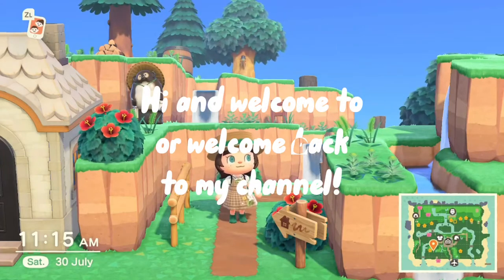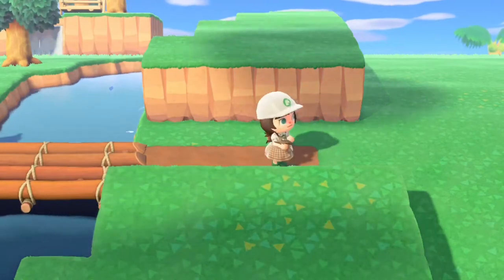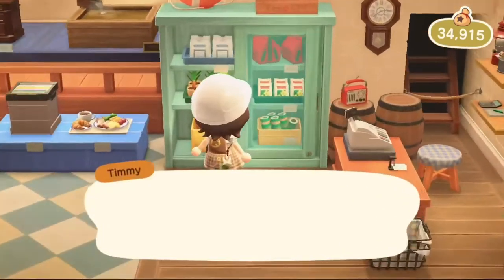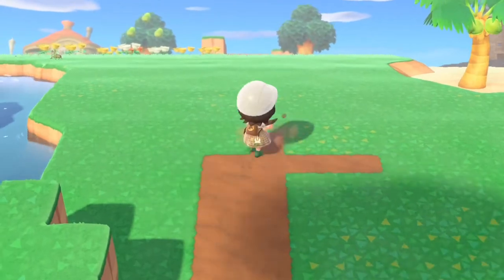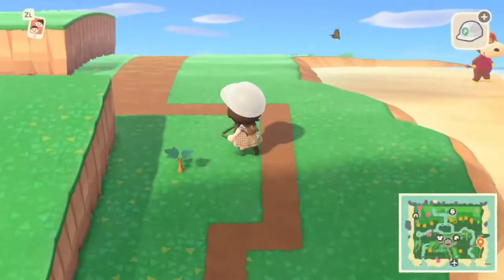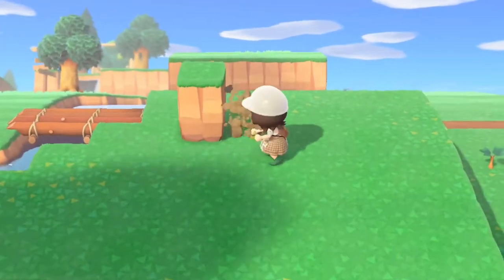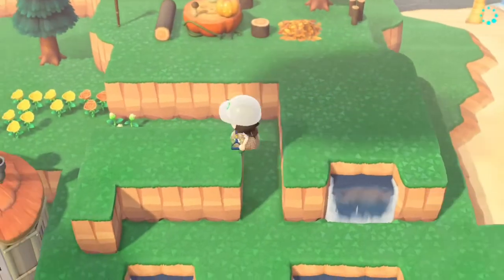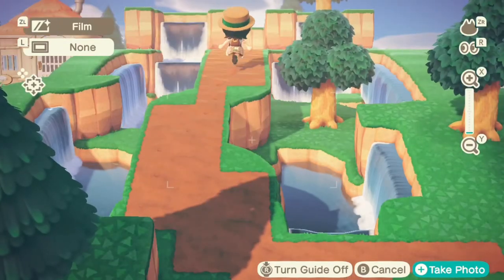First video! | Mushroom walkway and sunken waterfall speed build!